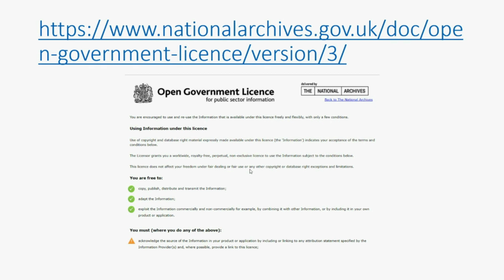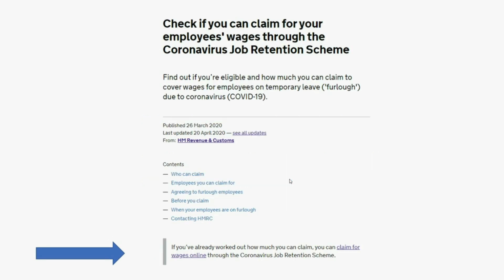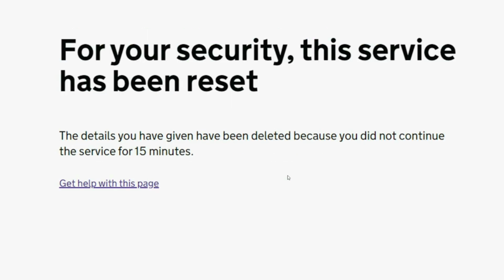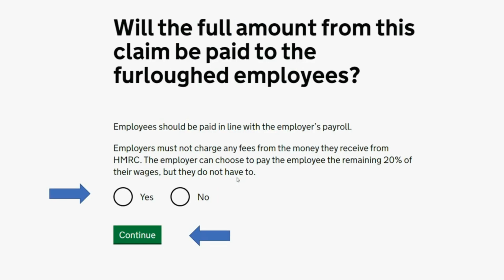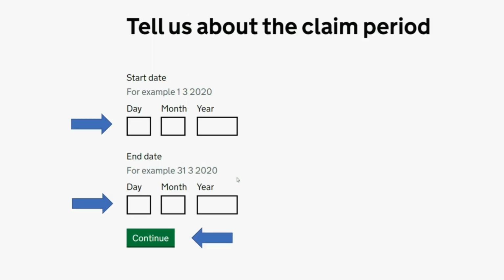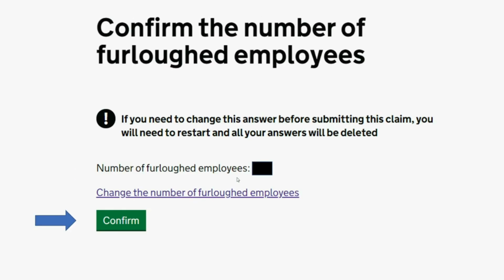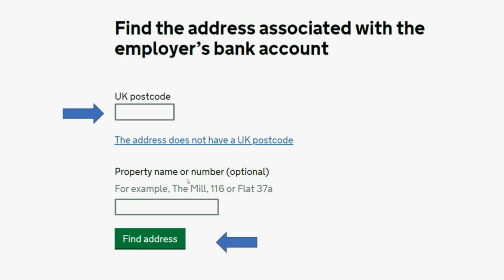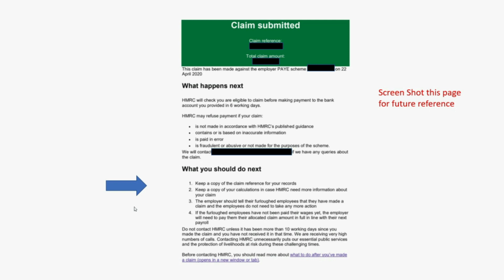CJRS HMRC Screens - how to enter your claim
The Coronavirus Job Retention Scheme - HMRC Screen by Screen - how to enter your claim